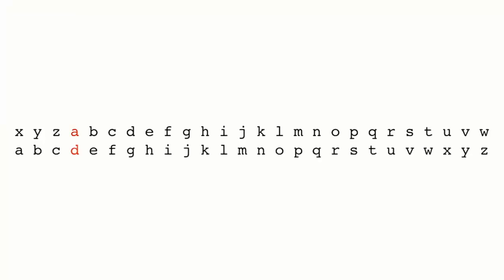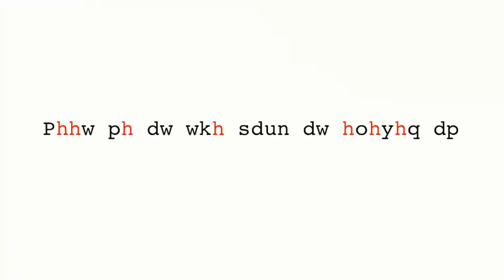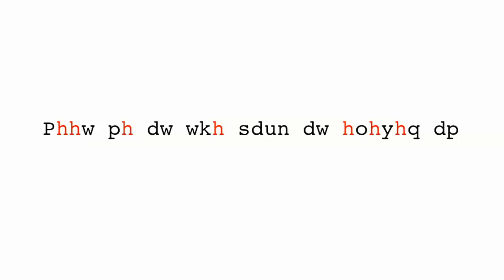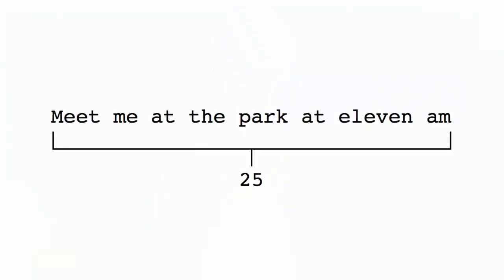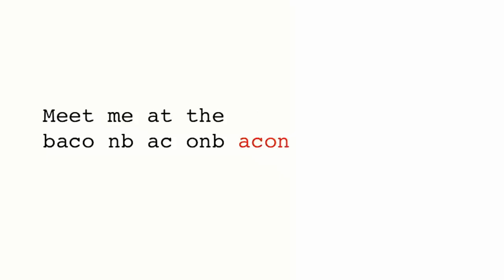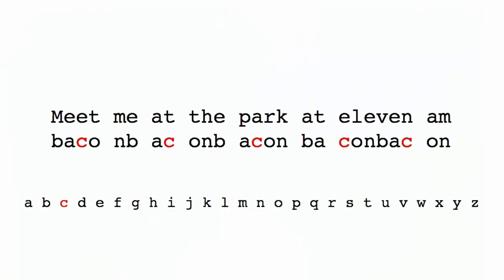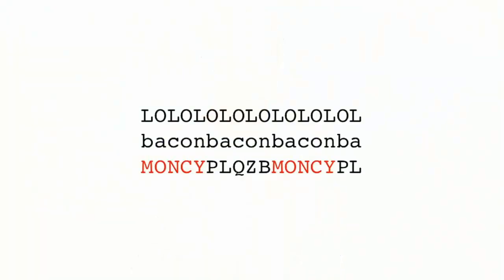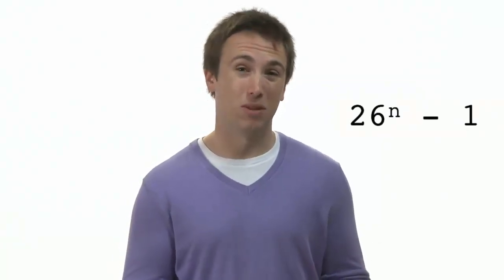Vigenere's Cipher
Attribution: David Malan of Harvard SEAS.